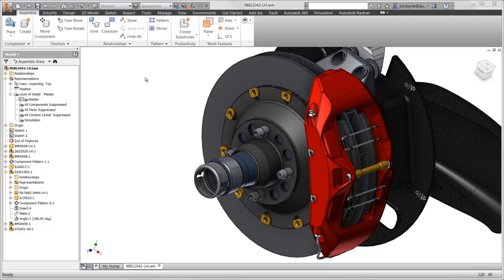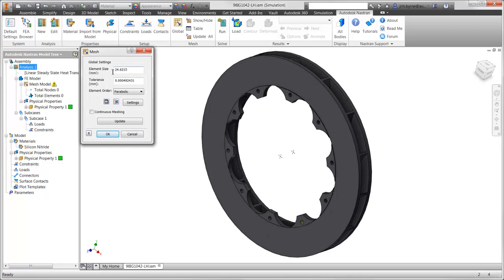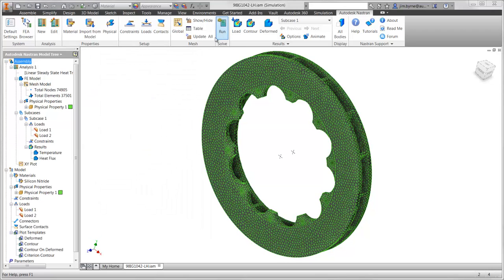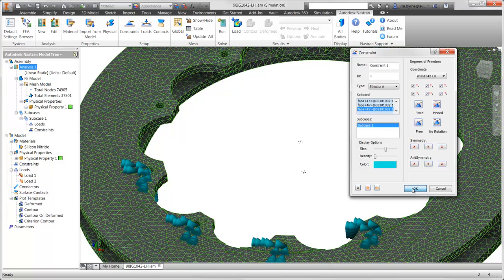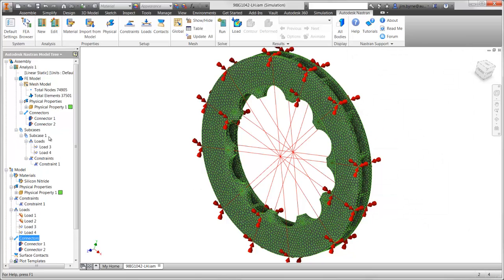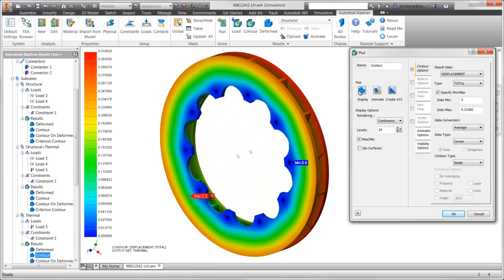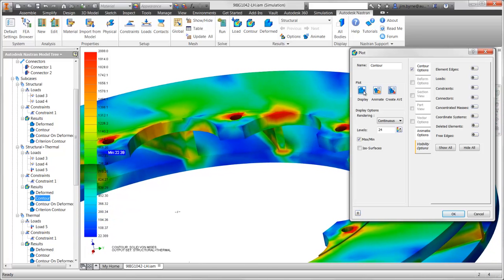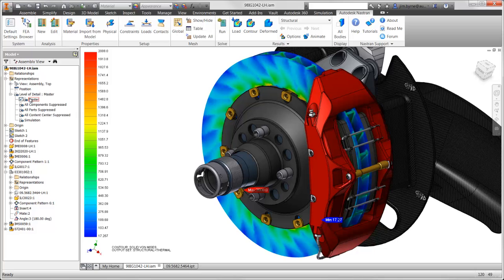Autodesk Nastran In-CAD - Thermal Analysis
Autodesk Nastran In-CAD running inside Autodesk Inventor completing a thermal heat transfer and thermal expansion analysis.